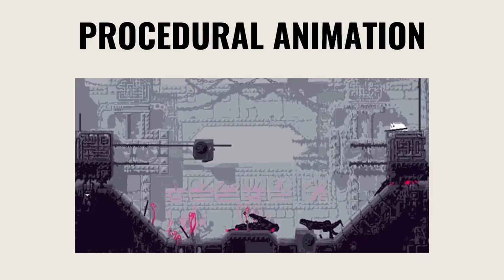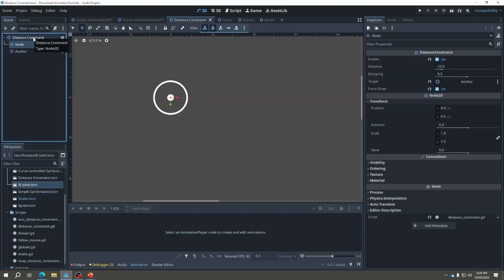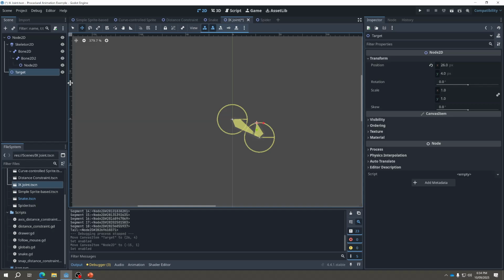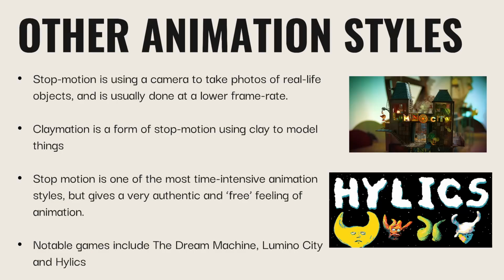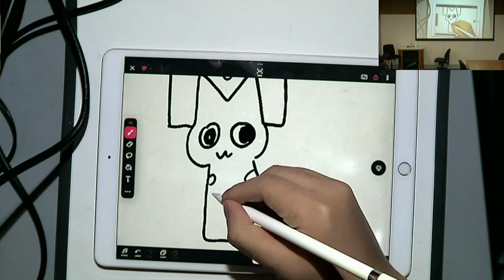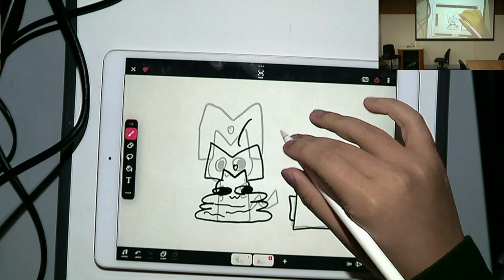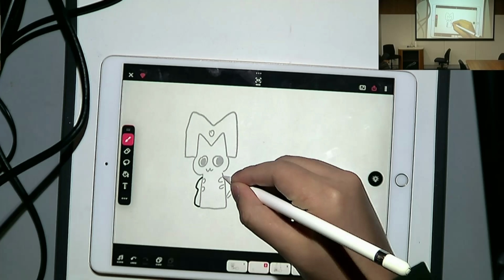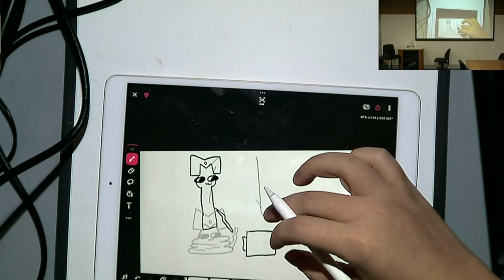Animation Workshop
The Unimelb Game Makers’ Club and Unimelb Drawing and Painting Club have come together to develop the Animation Workshop covering the fundamentals of animation for anyone interesting in art and game-making! 🎨